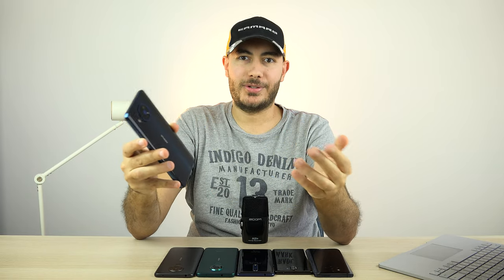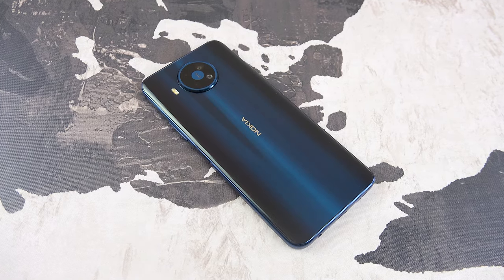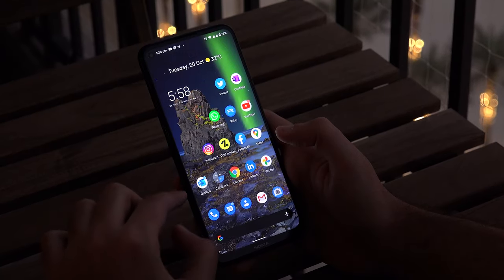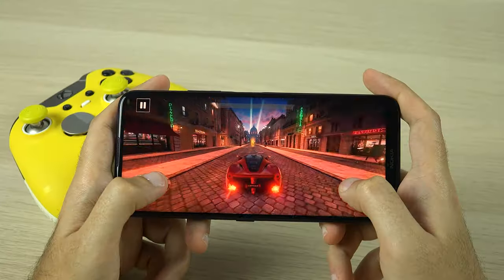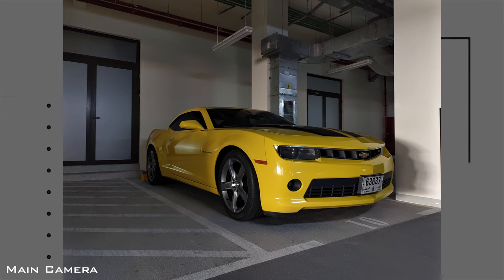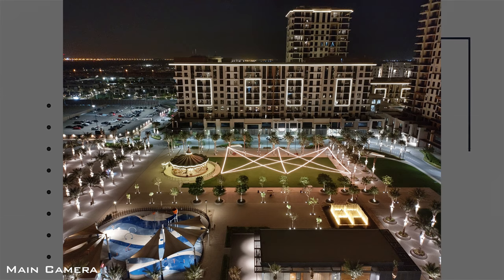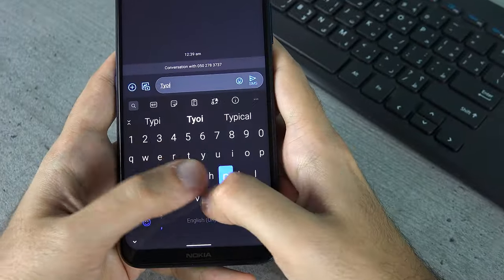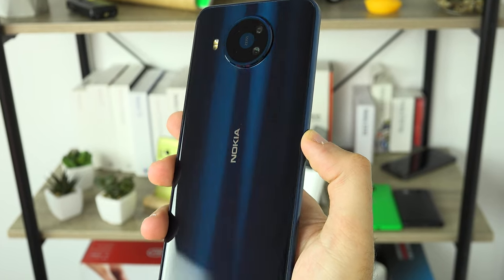Nokia 8.3 5G Review 2 | The Short Version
This is the short version of the Nokia 8.3 5G review!

This review covers the following:
Hardware and design
Software and experience
Gaming and multimedia
Camera and video performance
Battery life

Does the Nokia 8.3 5G Justify its existence?